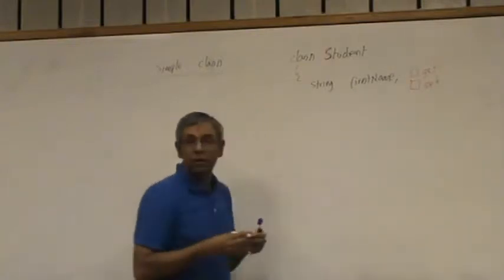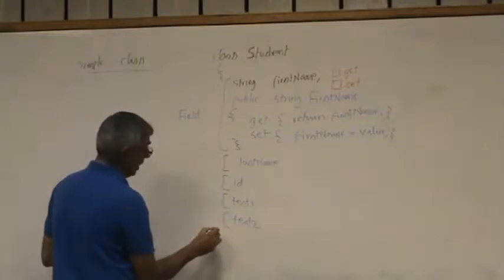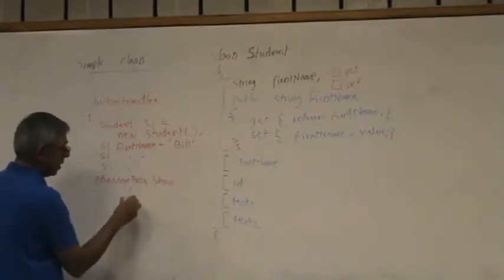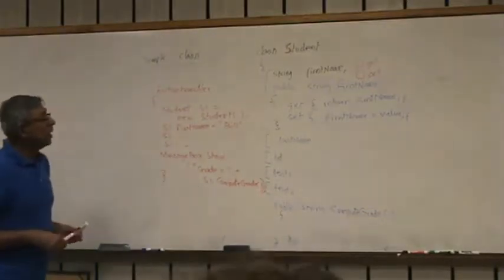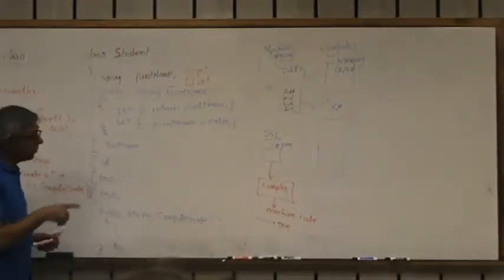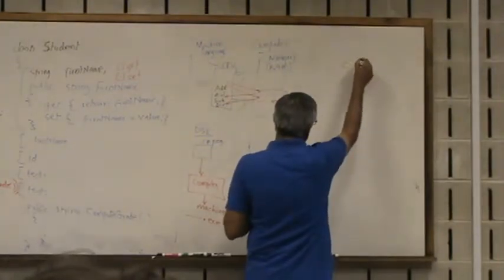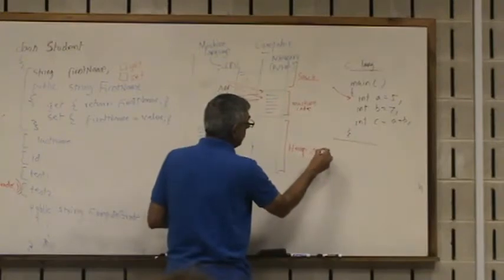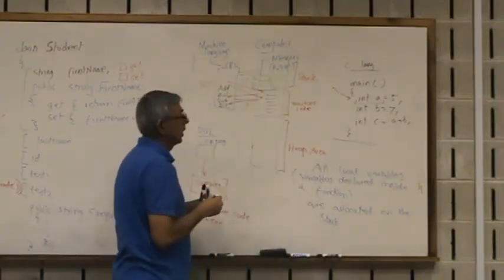C# Tutorials : Video Lecture 3A OOP in Concepts